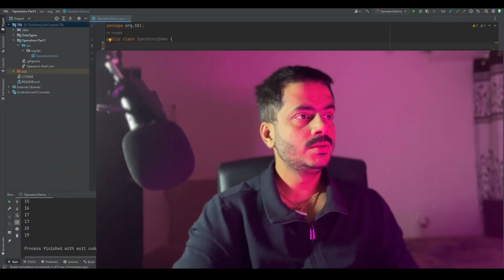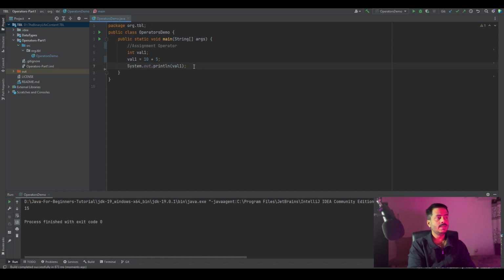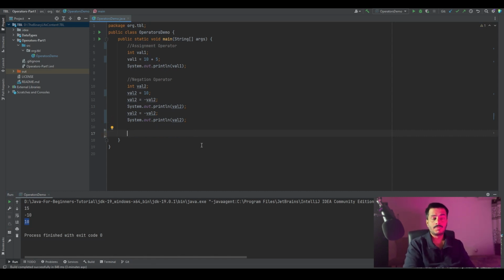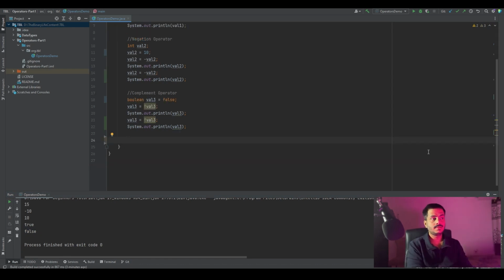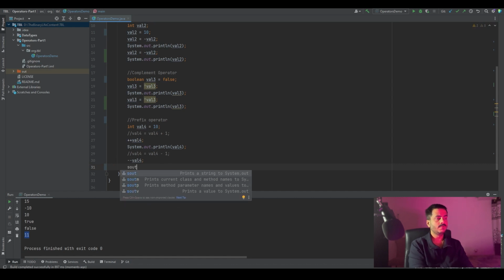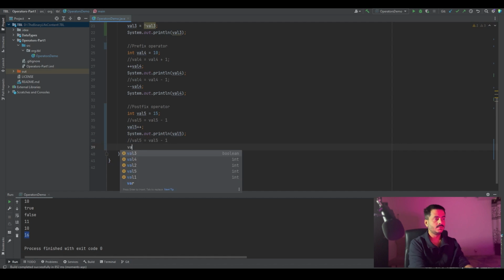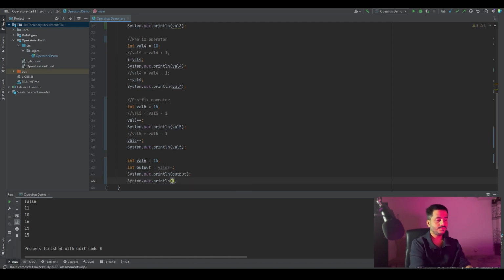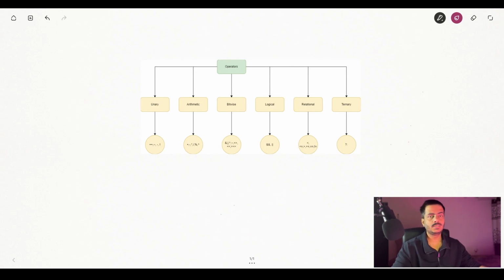Java For Beginners - Part 10 - Using Java Operators - 1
This is the first part of a multi-part tutorial on Java operators. Here we have covered the following
- Assignment Operator
- Negation Operator
- Complement Operator
- Prefix increment/decrement operators
- Postfix increment/decrement operators